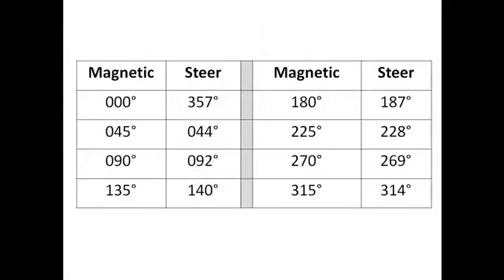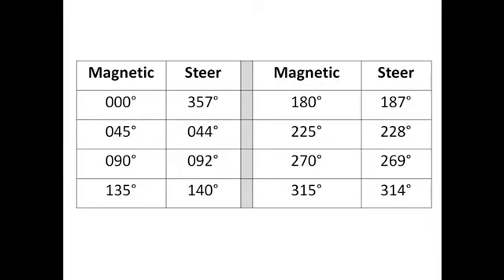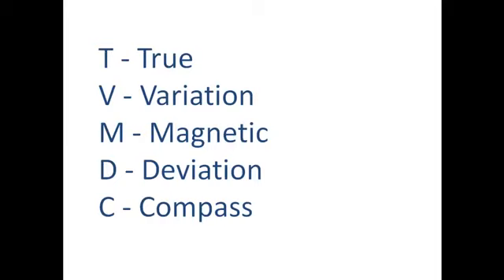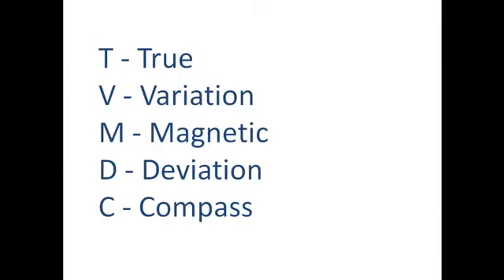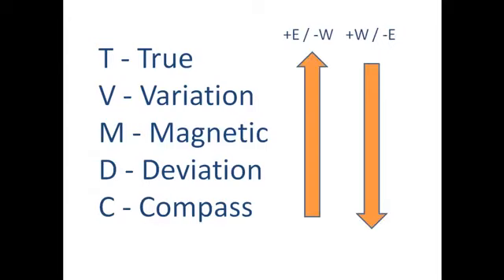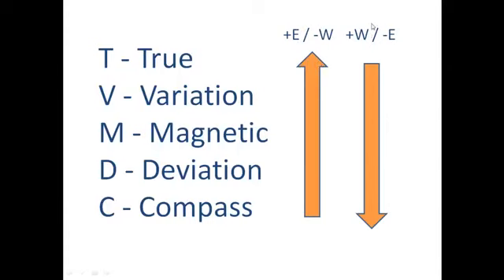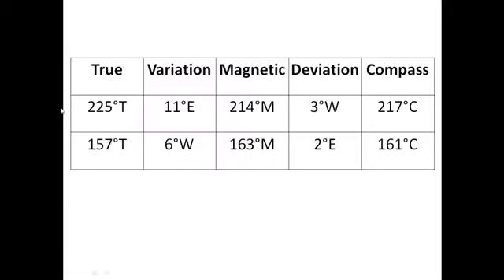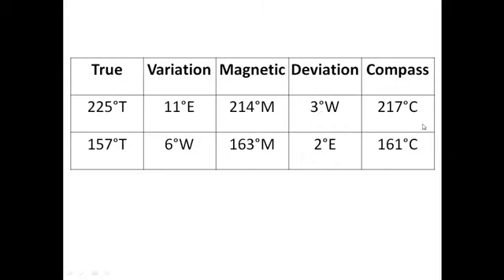2 Compass Deviation and Swinging the Compass